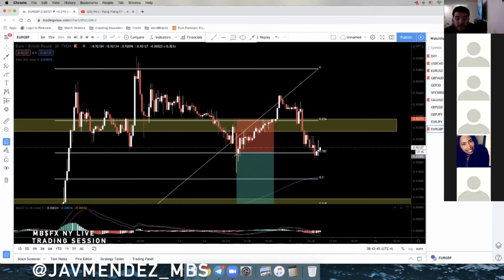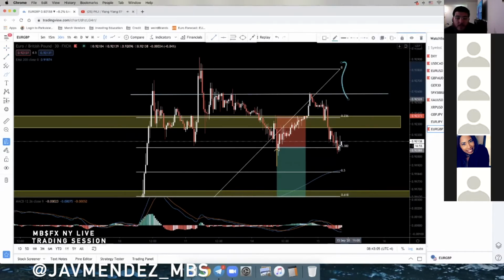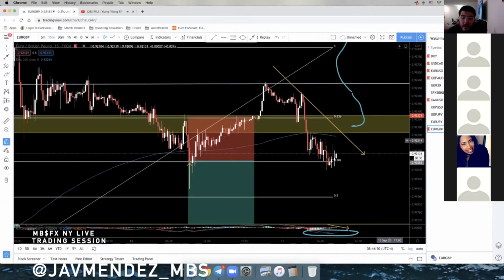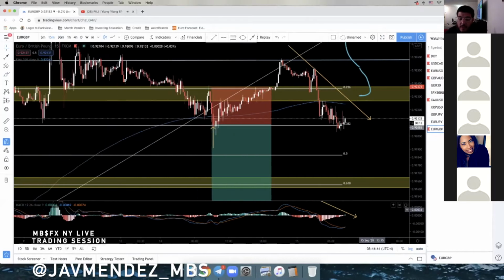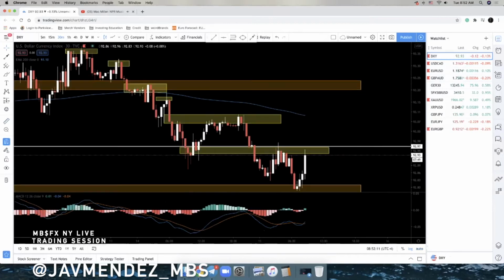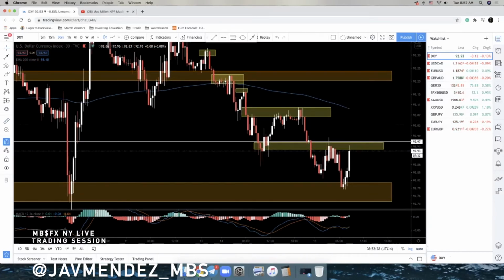MB$FX NY LIVE TRADING SESSION 30 PIP PLAY GBPAUD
Here is a live zoom recorded call of me trading NY Session — entered into a sell on GBPAUD for 30 pips — watch for yourself! MBSFX MINDBODYSOUL LIVETRADING